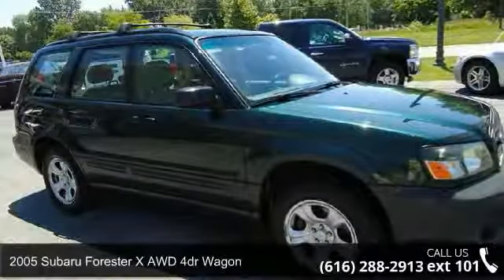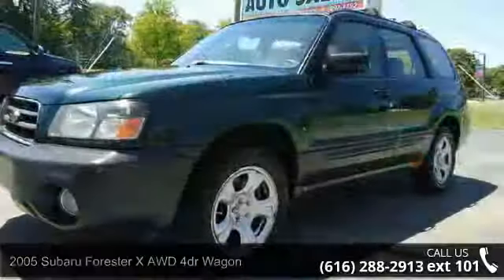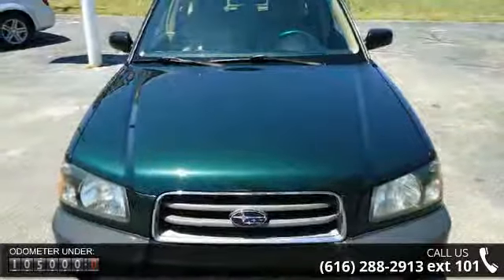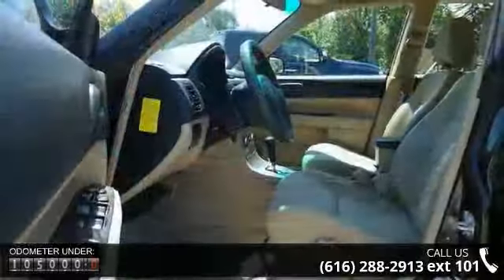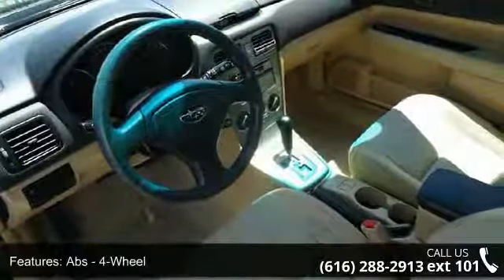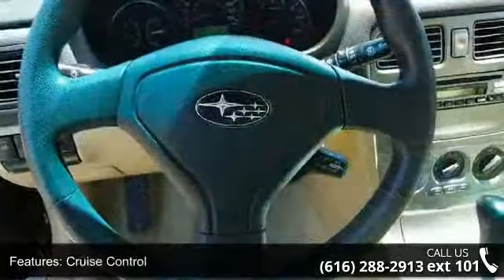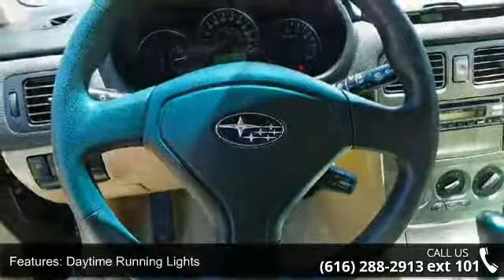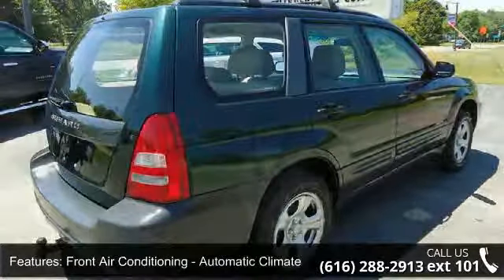2005 Subaru Forester X AWD 4dr Wagon - Holtzlander Auto S...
2005 Subaru Forester X AWD 4dr Wagon Condition: Used Mileage: 104885 Transmission: Automatic 4-Speed Exterior Color: Green Interior Color: Beige Stock: #1037